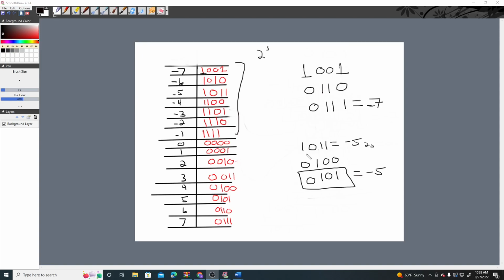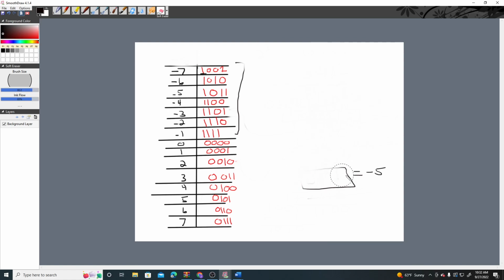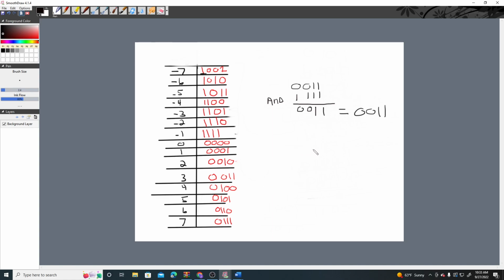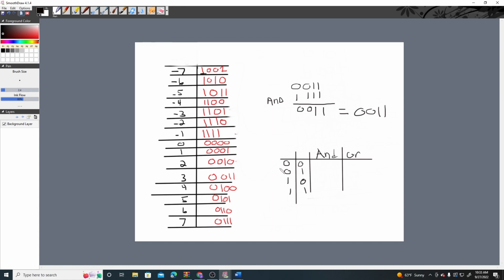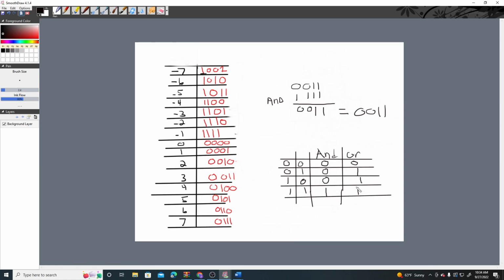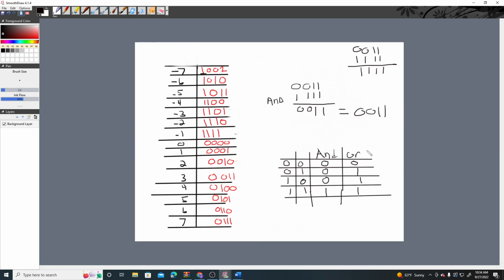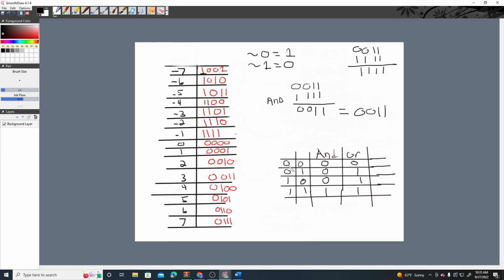Lecture 6: Using Logical And, Or, and Not with binary